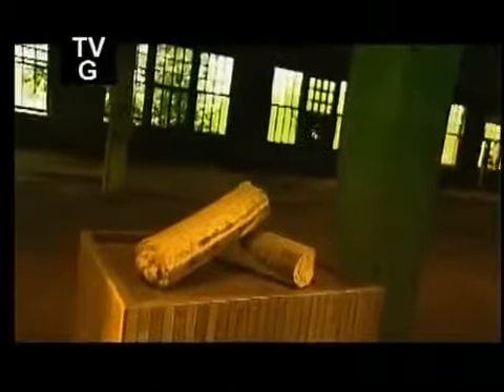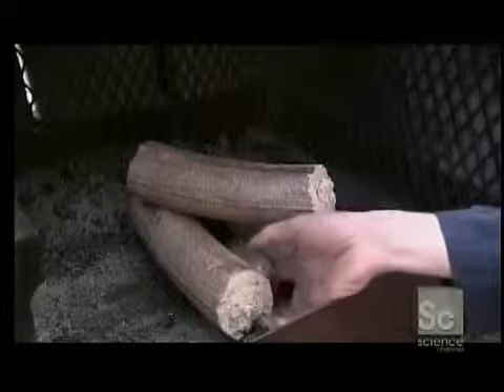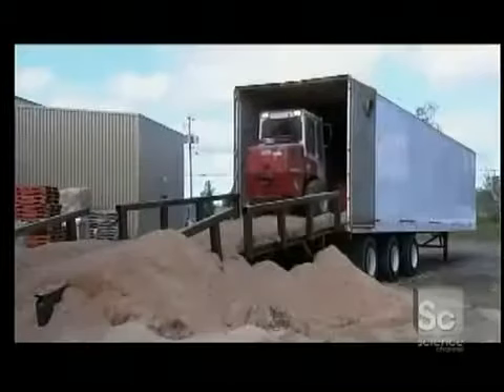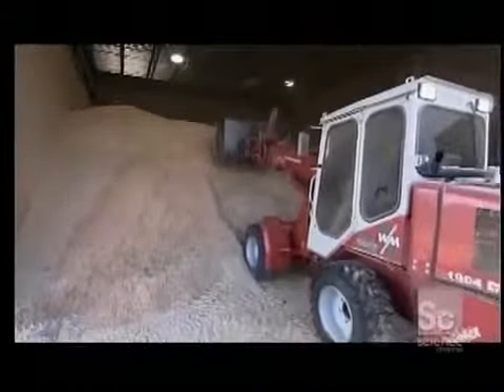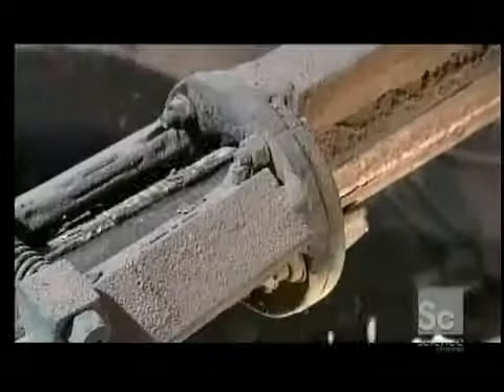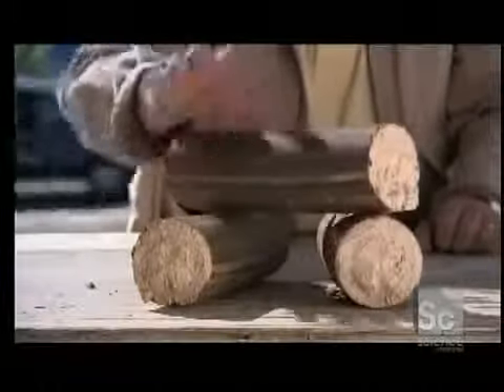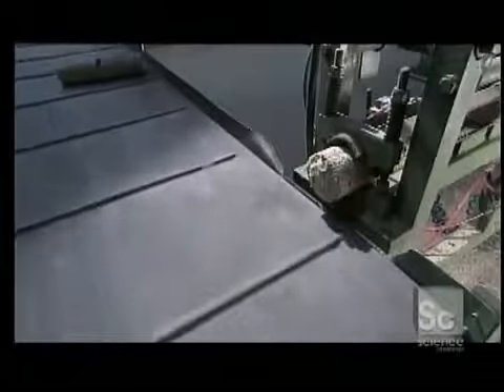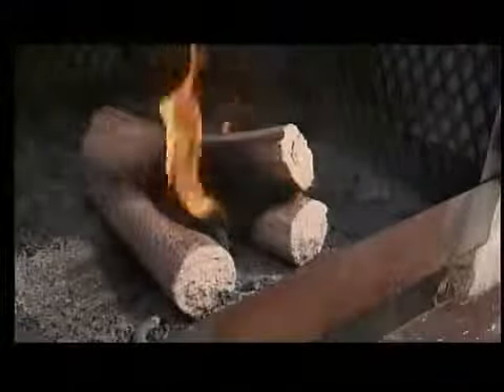How Its Made Artificial Logs